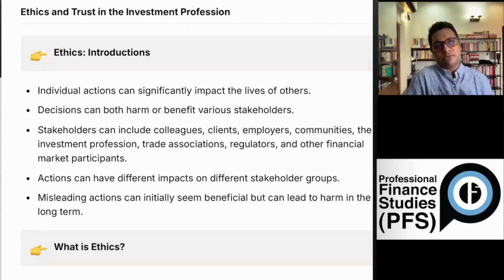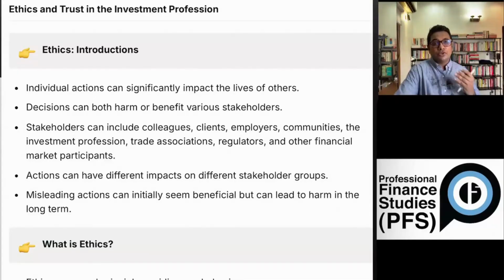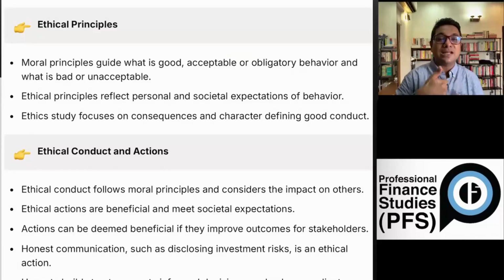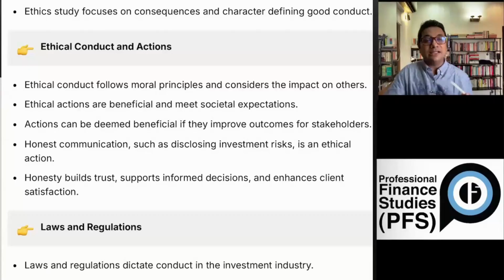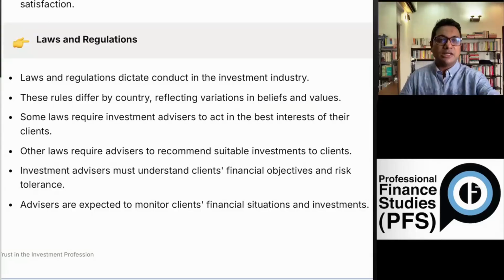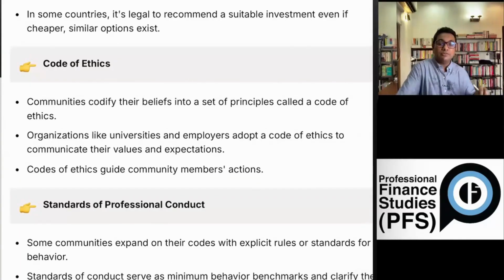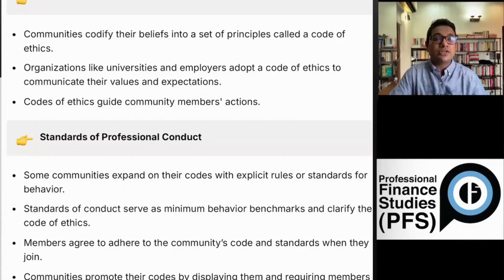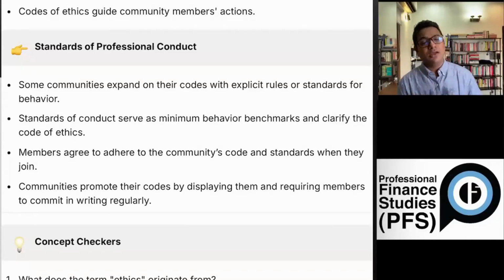ETHICS_INTRODUCTION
This Lecture contains the topic named 'Ethics: Introduction' and definition of Ethics from the reading 'Ethics and Trust in Investment Management' from CFA Level I Syllabus.